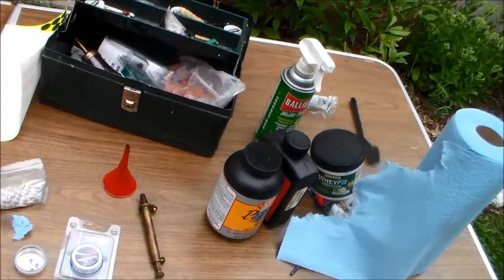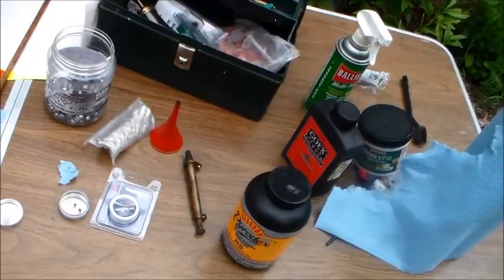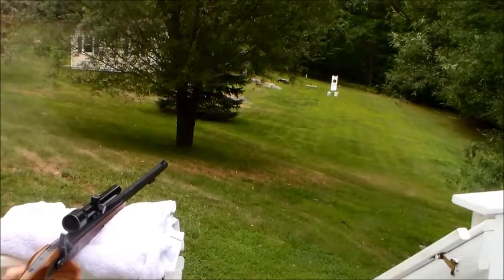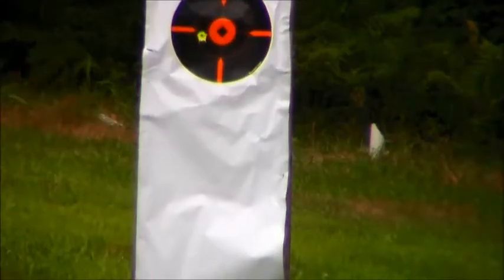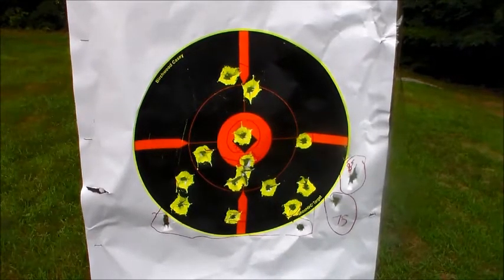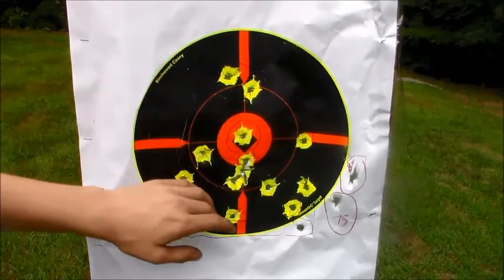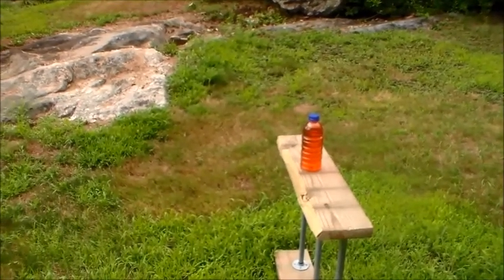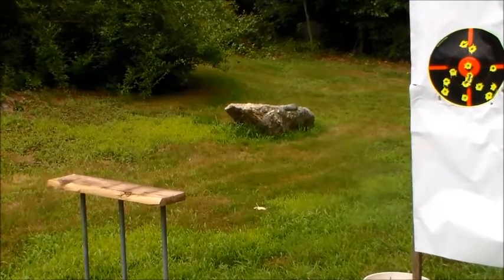Sighting In The Thompson Center Hawken Muzzleloader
Sighting in the Thompson/Center Hawken .50 muzzleloader With Round Balls. Full review on the Hawken coming soon